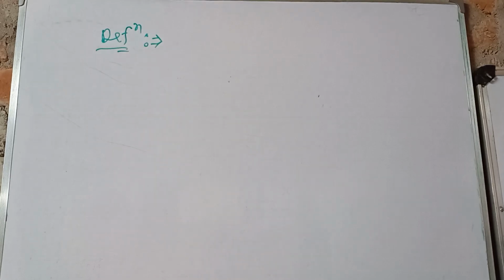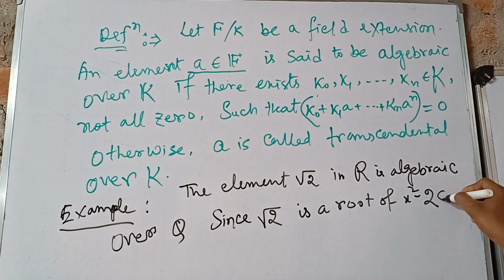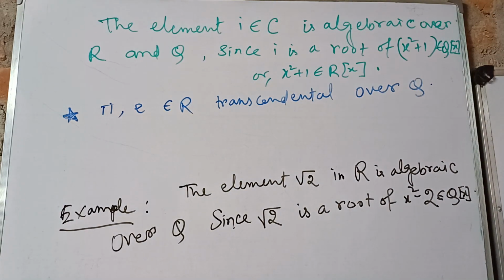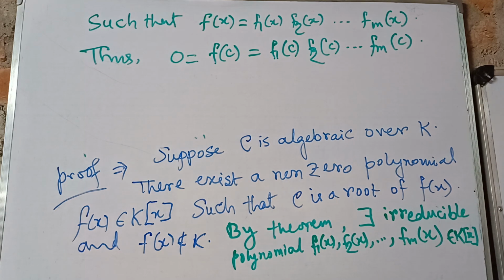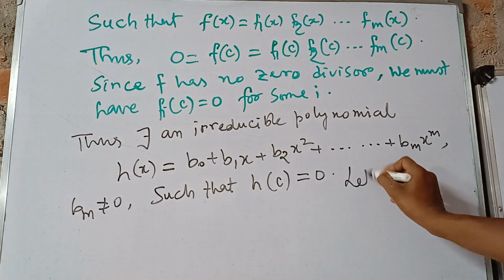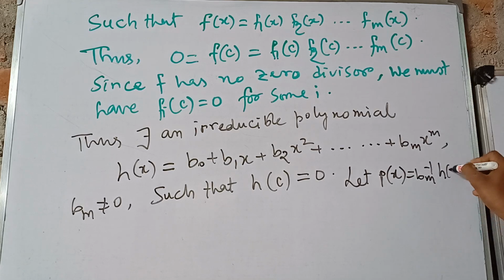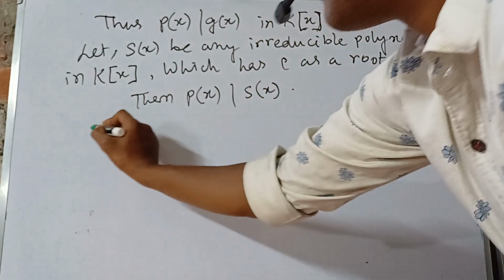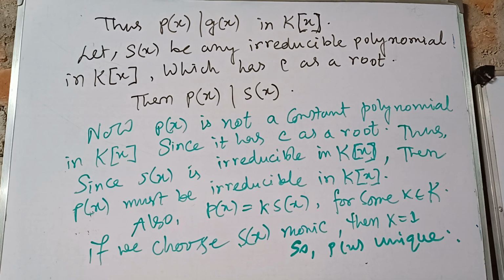Algebraic Element in a Field...Transcendental Element...Related Theorem...